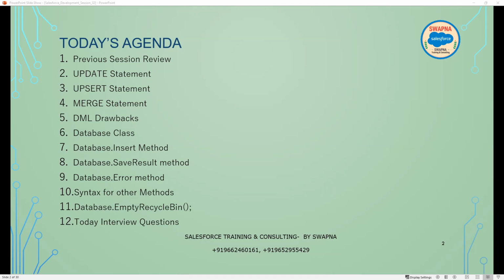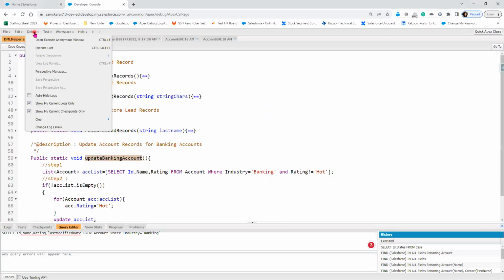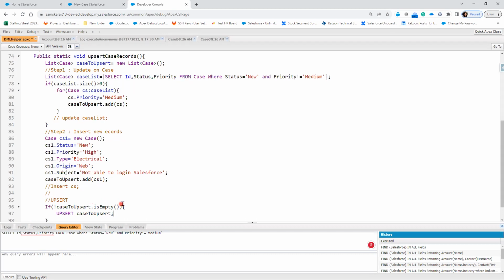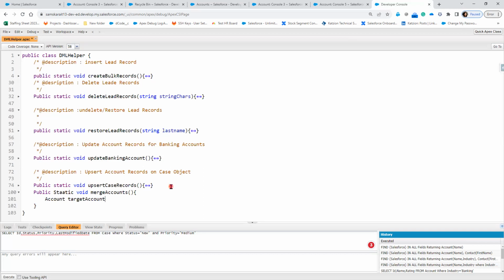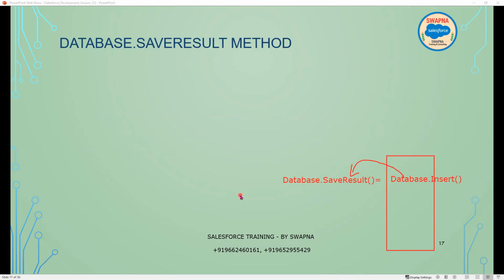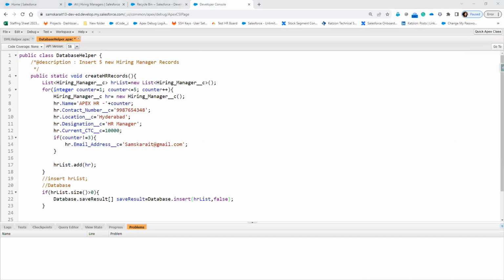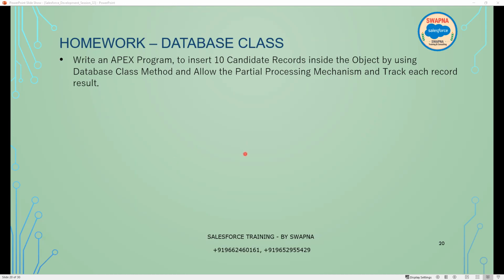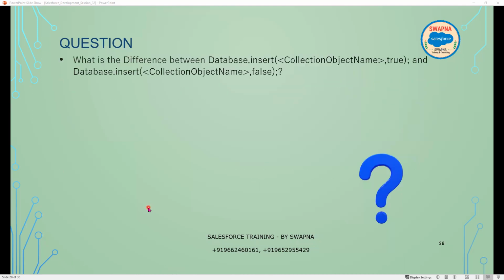32.SalesforceDevelopmentUPDATEUPSERTMERGEDMLDatabaseClassMethodsInsertSaveResultErrorEmptyRecycleBin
UPDATE Statement
UPSERT Statement
MERGE Statement
DML Drawbacks
Database Class
Database.Insert Method
Database.SaveResult method
Database.Error method
Syntax for other Methods
Database.EmptyRecycleBin